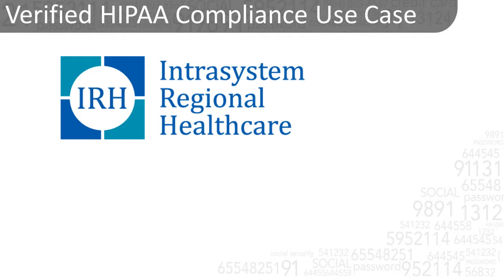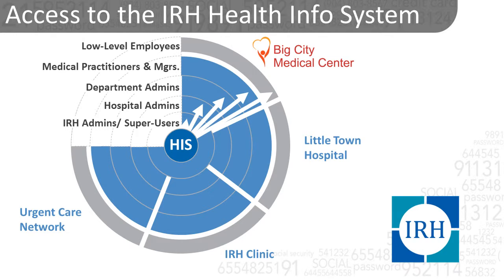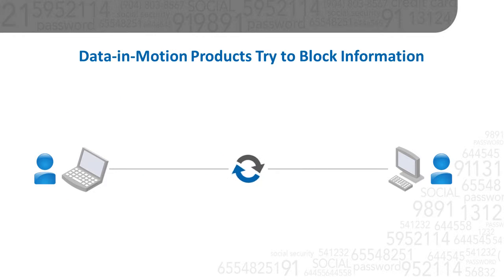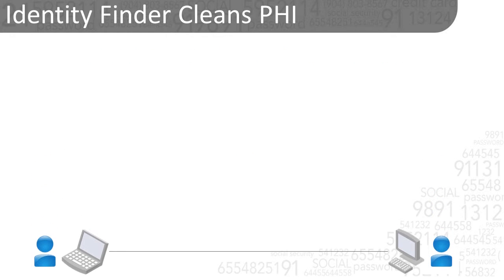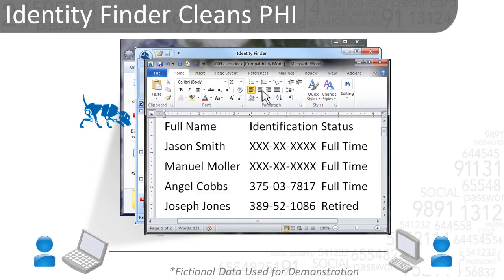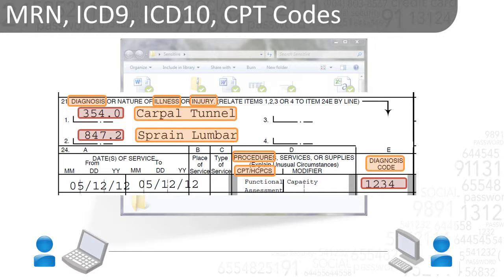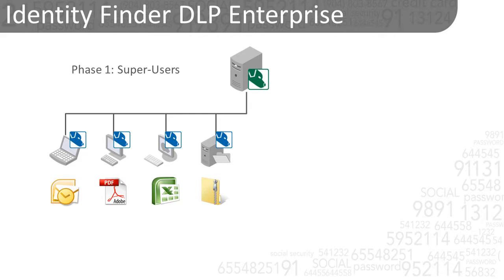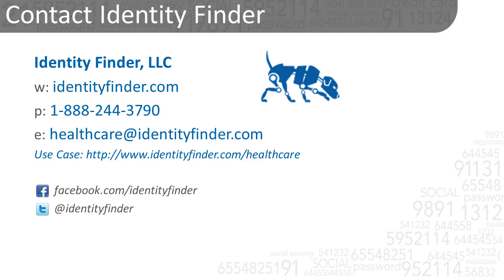Use Case: Verified HIPAA Compliance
Surgeons, doctors, physicians, pharmacists billing managers, supervising radiologists, and managing nurses are allowed nearly unlimited access to subsets of PHI and often export various PHI fields from Health Information Systems to conduct analysis and issue reports.
These exported copies are never properly deleted and are the source of most PHI breaches. This use case demonstrates how a fictional, but representative healthcare system implemented Identity Finder to find copies of PHI and EHRs outside the secure health information system, and secure them before they became breaches.